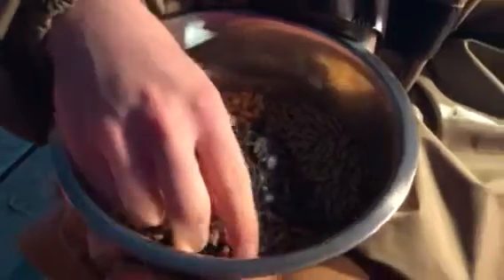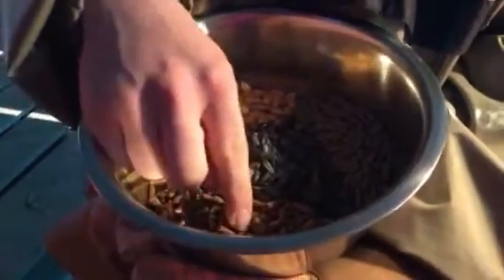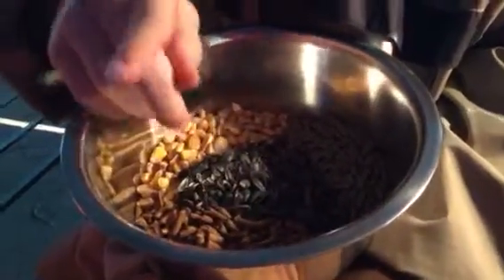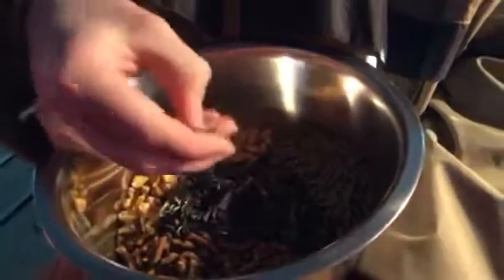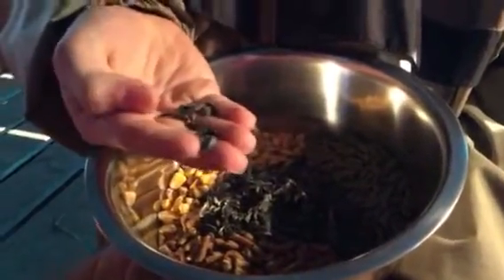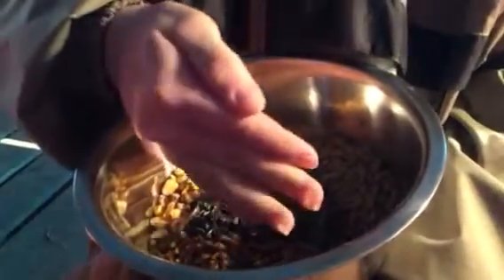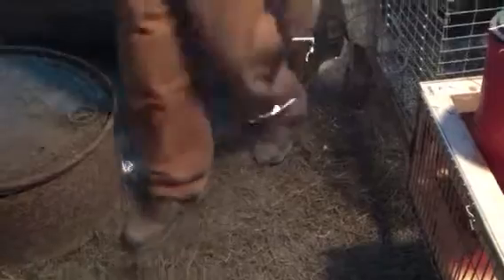Goat care for beginners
Hope you enjoy our first video.  This is the way that we care for are goats, enjoy.